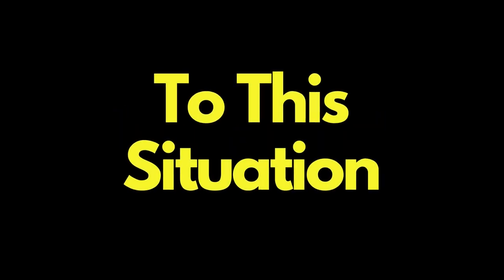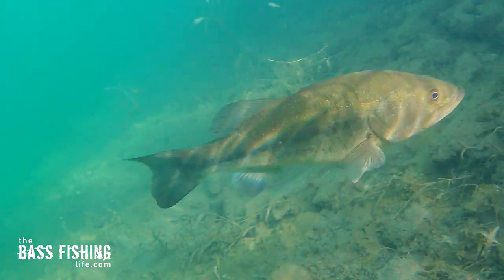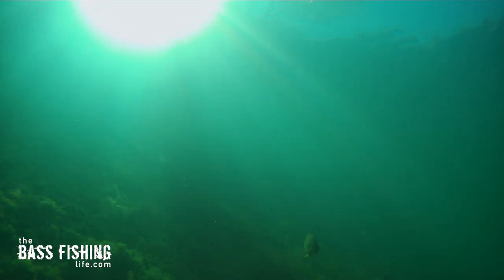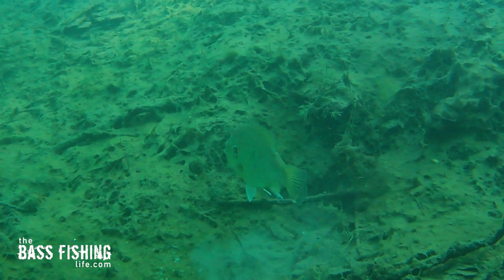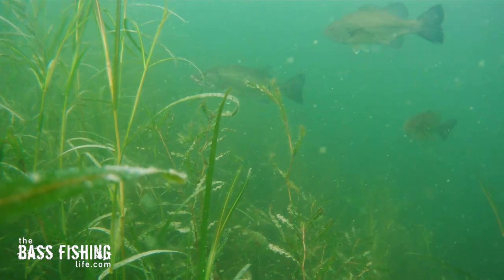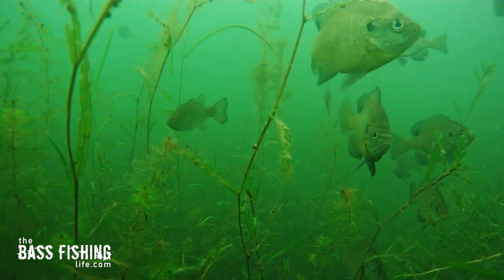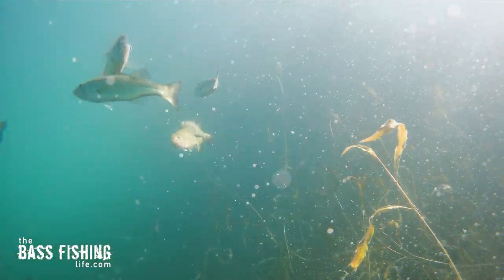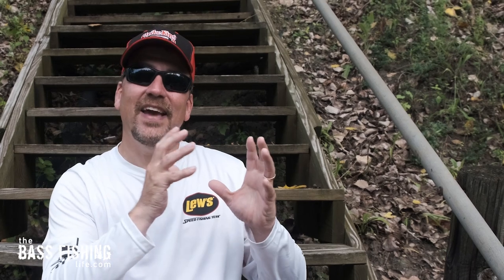WATCH How Bass Use Silt Clouds - And WHAT We Can Learn as Anglers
When filming bass this week, I ran across some very interesting situations. Take a look to see what happened and why this bass was right here.  This can make us better bass anglers.